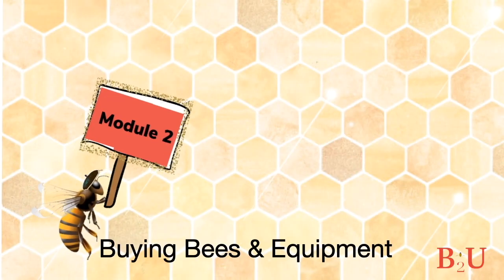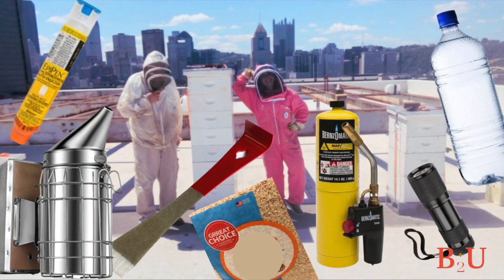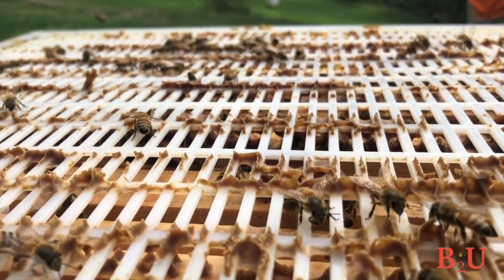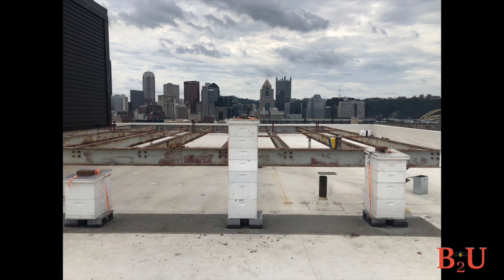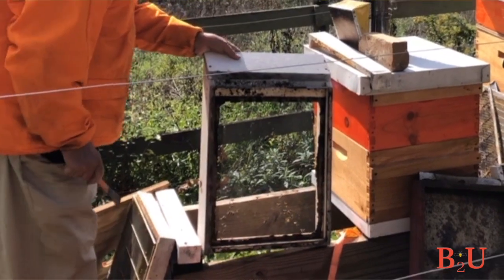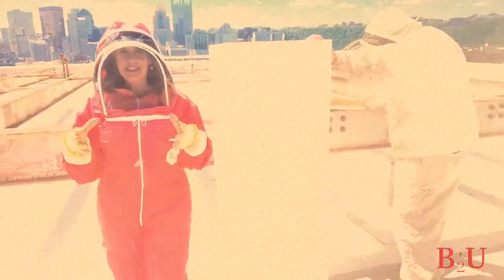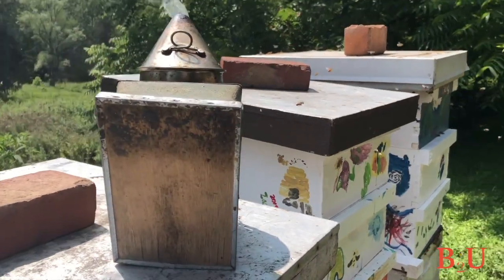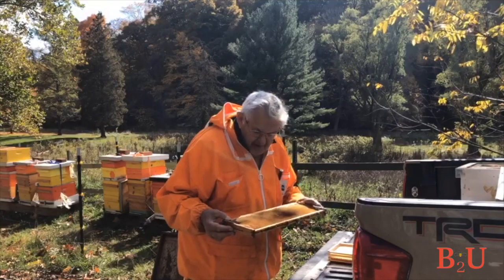Module 2 buying bees and equipment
Buying Bees and Equipment

In this free online beekeeping class we'll discuss the best way to start keeping honeybees.  We'll show you the basic beekeeping equipment you need to start keeping honeybees and talk about the differences between buying a package of bees or a "nuc" or a whole hive.

If you want to start keeping bees these videos include what you need to know to get started.